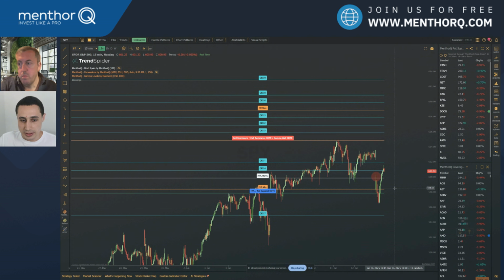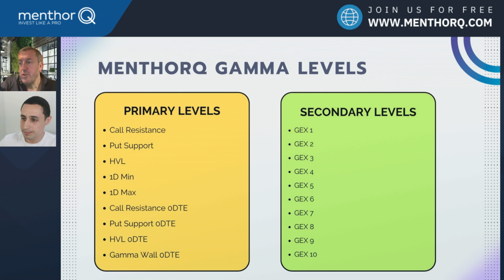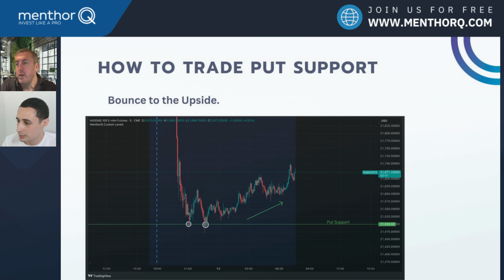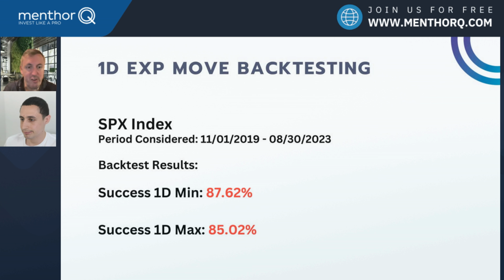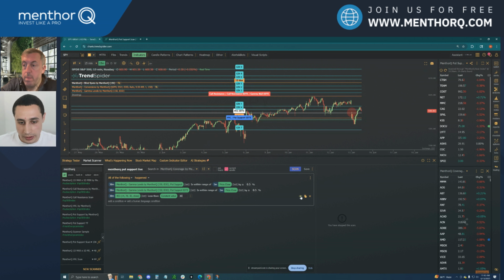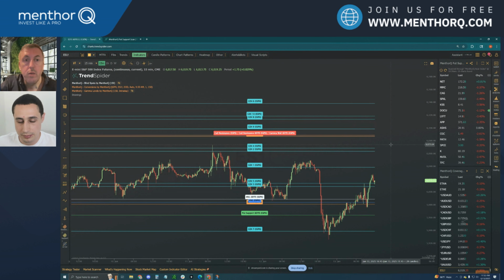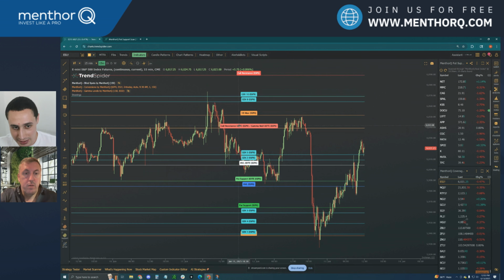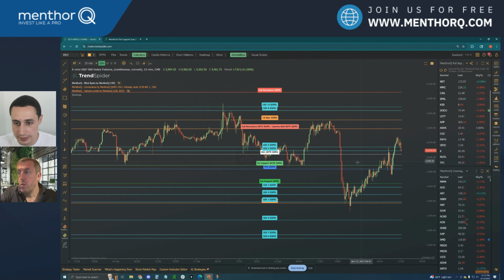Trading with MenthorQ Gamma Indicators on TrendSpider - Live Webinar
Join us for a live webinar as Mike from TrendSpider is joined by Fabio, CEO of MenthorQ, to dive deep into the all-new MenthorQ indicators now integrated directly into the TrendSpider platform.

Together, they’ll walk through how to use MenthorQ’s institutional-grade gamma levels, blind spots, and conversion zones to identify high-probability trading setups across equities, futures, crypto, and more. You’ll also see how to scan for these setups in real-time using TrendSpider’s Market Scanner.

🛠️ What You'll Learn:
- How to chart MenthorQ’s real-time gamma levels on any asset
- Spotting cross-asset “blind spots” for smarter decision-making
- Using conversion zones to track spot/futures price relationships
- Scanning for call resistance, put support, and reversal opportunities
- Combining MenthorQ indicators with volume, RSI, and other filters

📈 Whether you’re a day trader or a swing trader, this is a must-watch session to see how institutional-level tools can be used on your charts.

⏱️ Timestamps:
0:00 Intro
1:14 How to Add the Indicators to TrendSpider
4:32 Gamma Levels Explained
14:24 Call Resistance Explained
21:18 Put Support Explained
26:44 High Vol Level (HVL) Explained
30:15 0DTE Levels Explained
36:40 Gamma Levels Visualized on TrendSpider
37:51 Scanning for Gamma Levels on TrendSpider
48:15 Live Gamma Levels Analysis
1:08:39 Setting Alerts on Gamma Levels
1:11:49 Outro